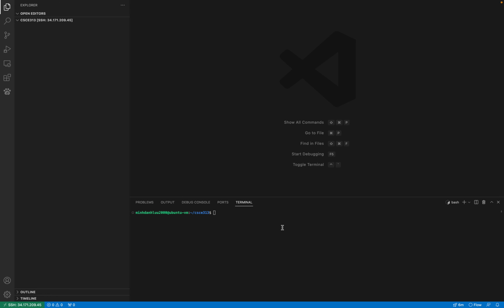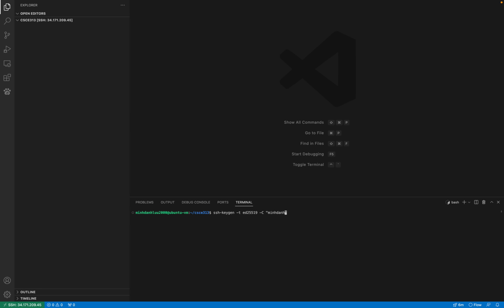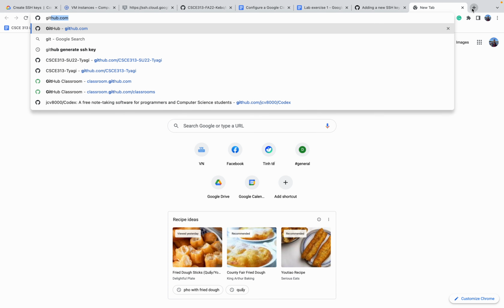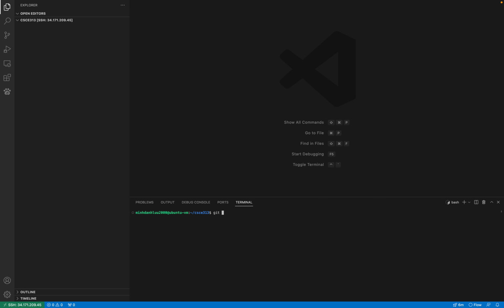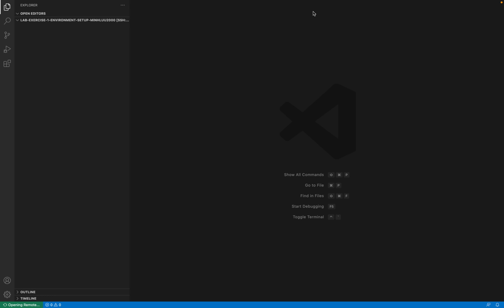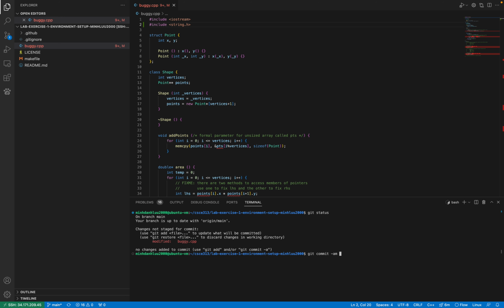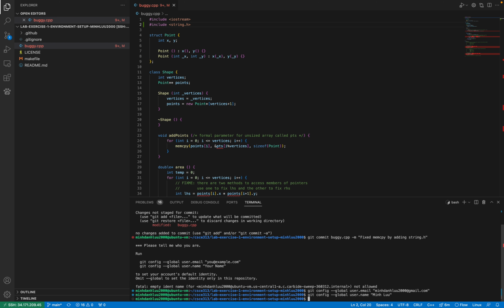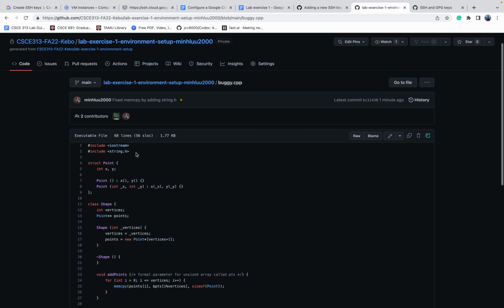How to clone, edit, and commit to GitHub - Windows/macOS/Linux